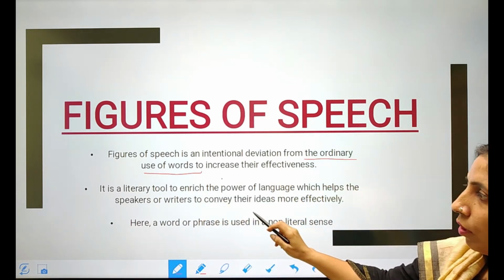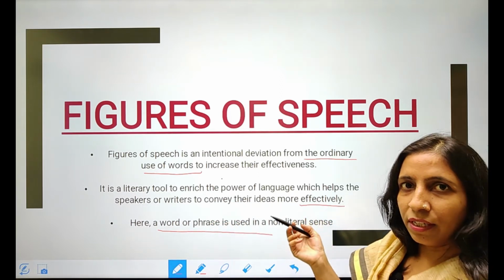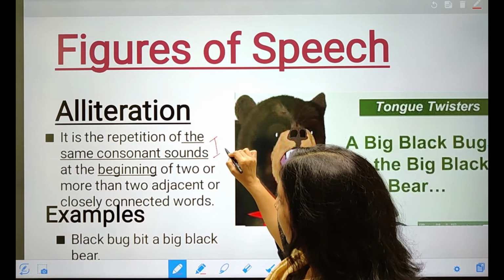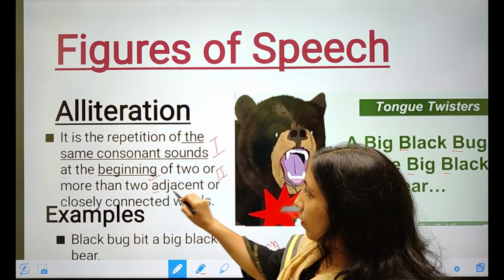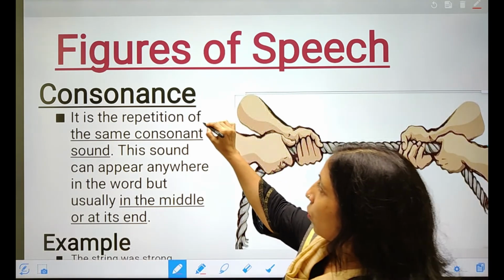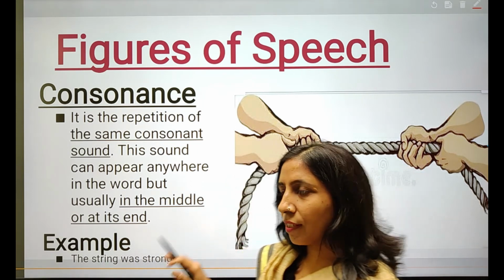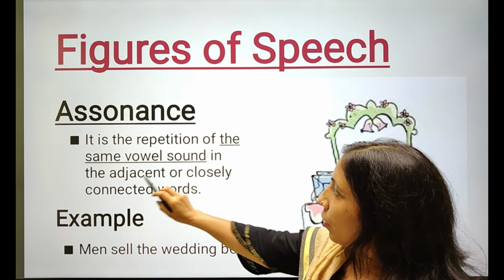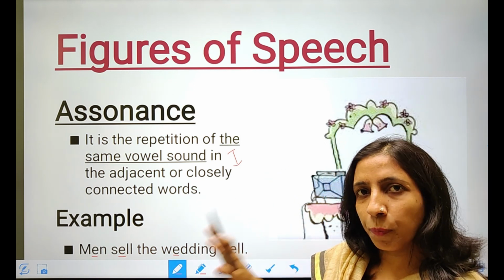English Demo: "Figures of Speech"